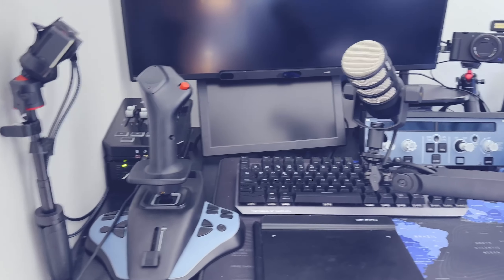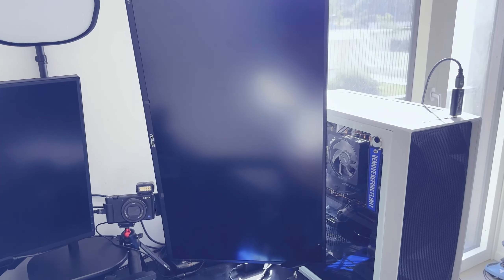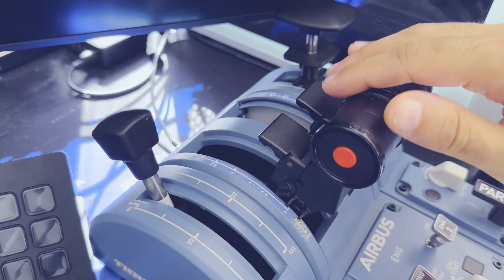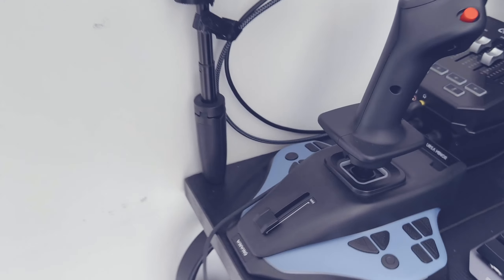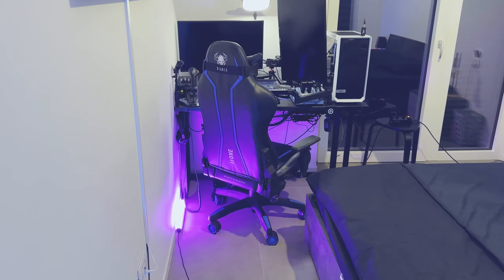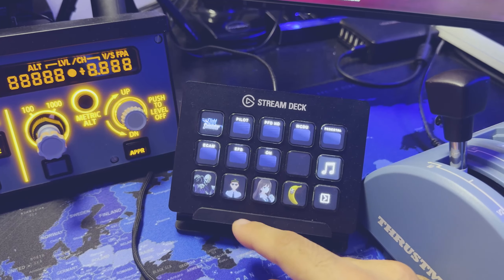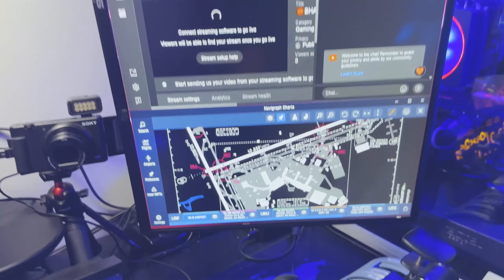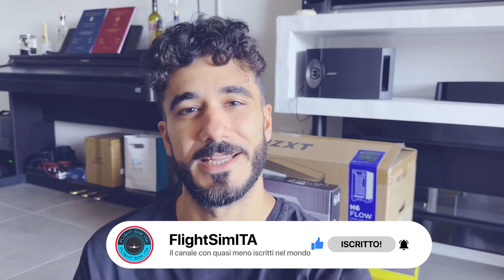TI SVELO I SEGRETI DELLA MIA POSTAZIONE! [ Microsoft Flight Simulator ]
*✈️BENVENUTO SU FLIGHT SIM ITA!✈️*
*Il canale italiano dove pubblico contenuti dedicati a Microsoft Flight Simulator!*

Se questo contenuto ti è stato utile, considera l'idea di fare una piccola *donazione* seguendo il link qui sotto!
Mi aiuterai a continuare a creare contenuti di qualità! Il tuo supporto è fondamentale!
🙏Grazie per il tuo sostegno! 🙏

In questo video ti svelo tutti i segreti della mia postazione mostrandoti tutta la mia *attrezzatura* e come mi preparo per una *🔴LIVE Stream!*
Se hai qualche curiosità o vuoi chiarimenti inerenti alla mia postazione, *lascia un commento* e ti risponderò subito!
*⚙️ [ ATTREZZATURA ] ⚙️*
_*🖥️Monitor*_
- Asus Tuf Gaming VG27AQ 27" 1440p
- Asus Tuf Gaming VG279Q  27" 1080p
- Toguard 12"

- GoPro Hero4

Vuoi muoverti anche tu all'interno del cockpit semplicemente muovendo i tuoi occhi e la tua testa?
A me ha cambiato totalmente l'esperienza di simulazione!
potrai acquistare il nuovo EYE TRACKER 5 TOBII con il 5% di sconto!
Ricorda che lo sconto è valido solo se completi l'acquisto seguendo il mio link!
*▼ [ SEGUIMI PER RIMANERE AGGIORNATO ] ▼*

*🎬 [ CAPITOLI ] 🎬*

00:00 Intro
00:45 Panoramica
01:57 PC
03:34 Monitor
04:06 Periferiche Volo
05:41 Audio
06:31 Video
06:59 Illuminazione
07:22 Accessori
08:12 Live Setup
14:08 Outro
*🎵[ MUSIC ]🎵*
Ikoliks - Big World
Nuer Self - Sunset
Ziv Moran - Monkey Island
Letra - Rocky Road
Steven Beddall - Haymaker - No Backing Vocals
BalloonPlanet - Let's Win This
Stefano Trezzi - Moody Horror - Dark Heavy Piano Notes
The North - Wild Ride
Ben Fox - Break It Down